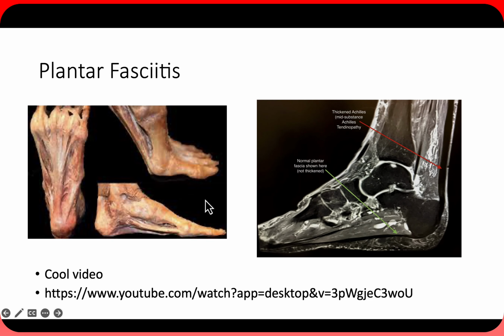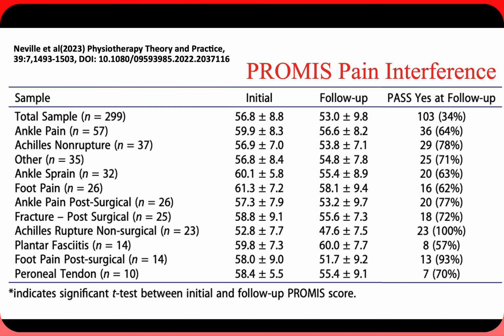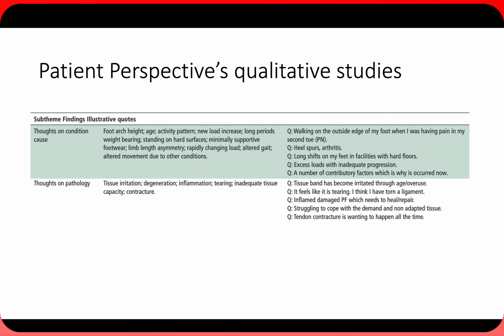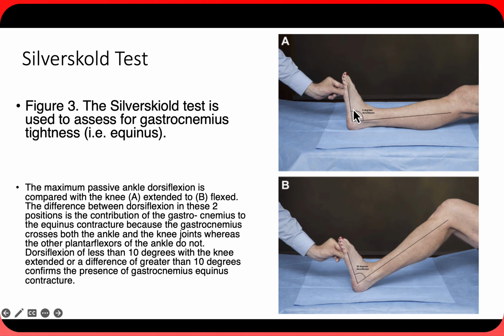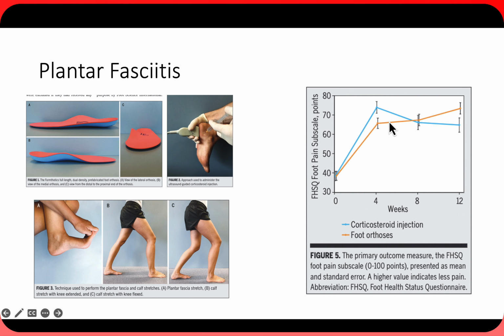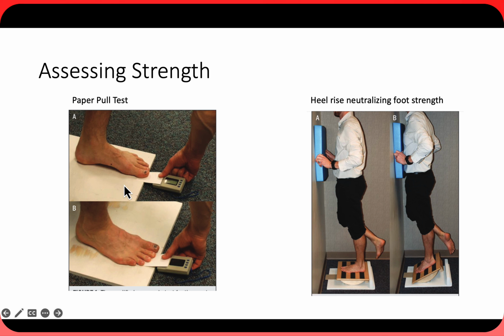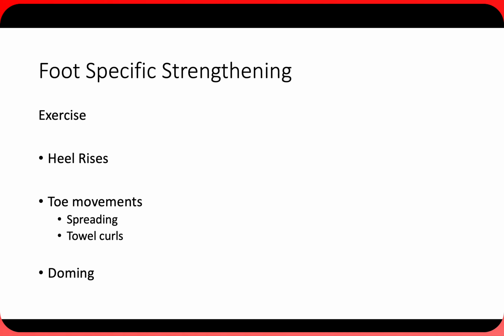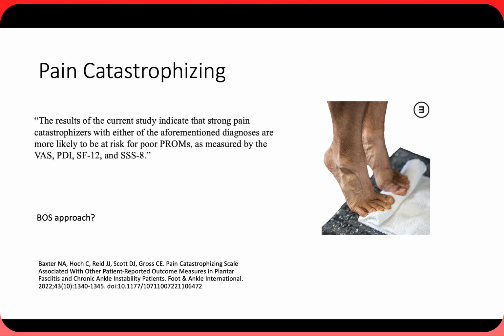Plantar Fascia 2023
Quick review of PF diagnosis & treatment